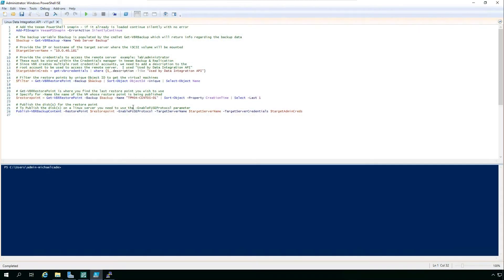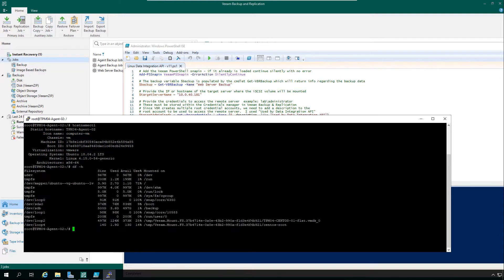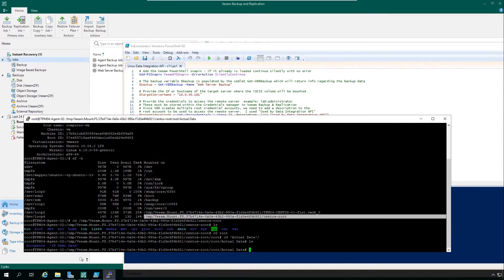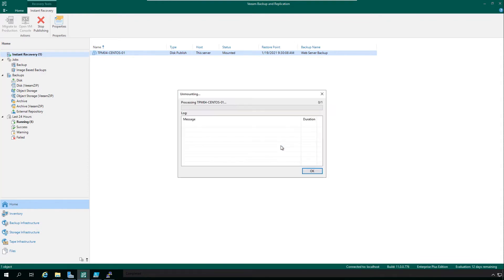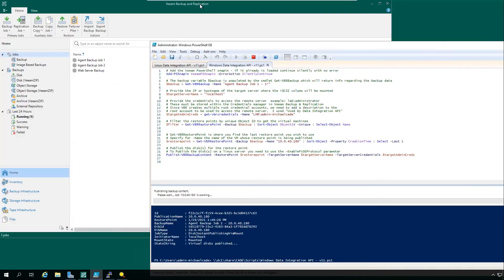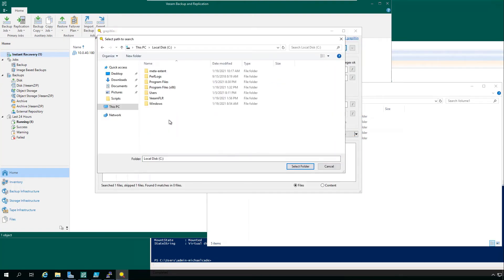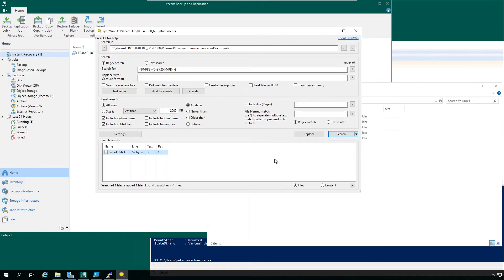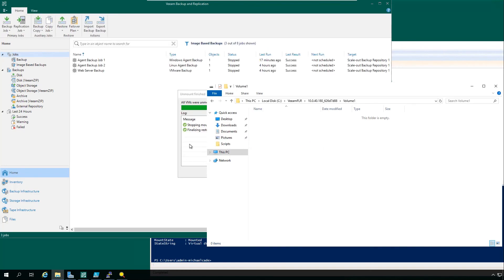Data Integration API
The Veeam Data Integration API offers access to backup data for advanced-level data analysis and business intelligence. Third-party integrations allow for data mining, data classification, security analysis, data forensics and eDiscovery.